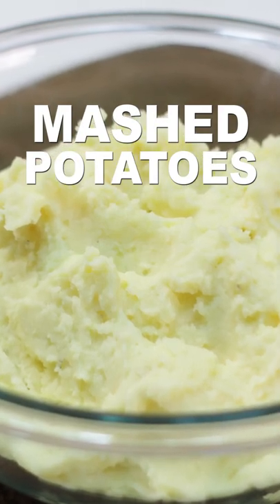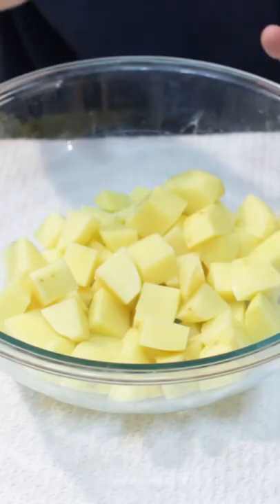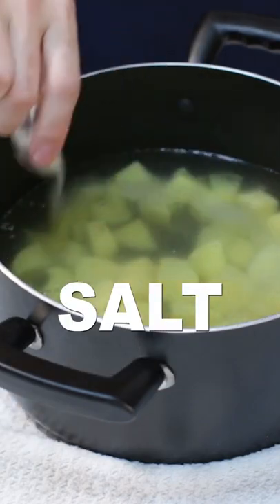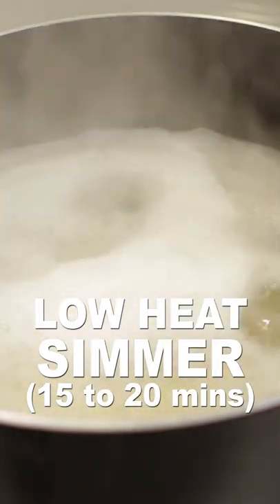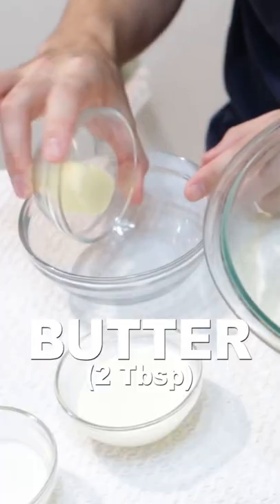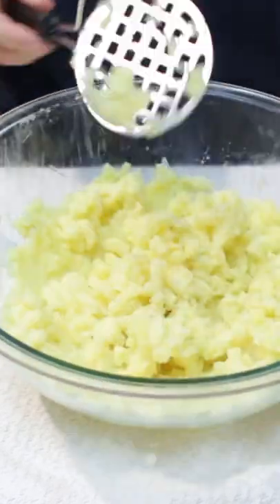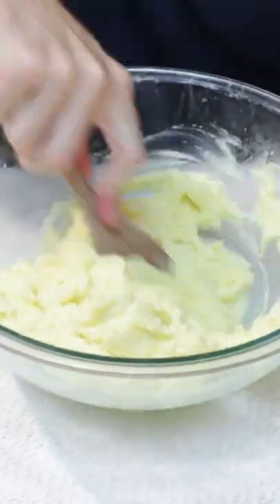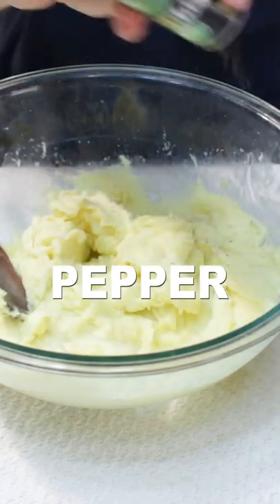Easy Mashed Potatoes recipe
Find the written easy creamy mashed potatoes recipe here on my

In this video, learn how to make mashed potatoes at home. These homemade creamy mashed potatoes are super easy to make!